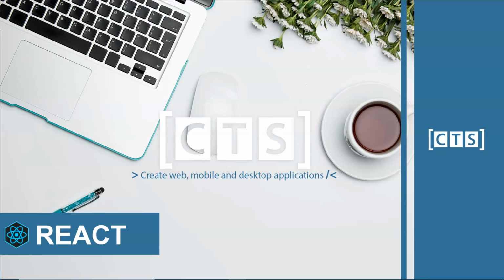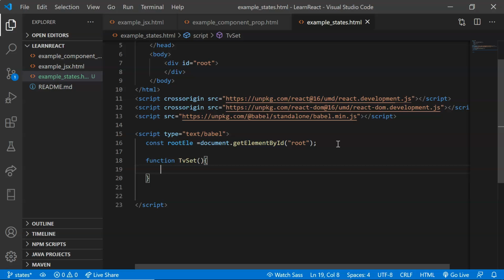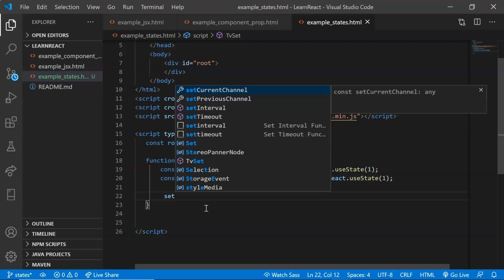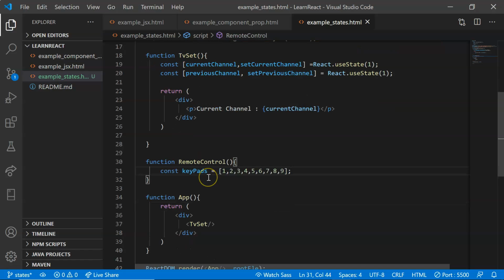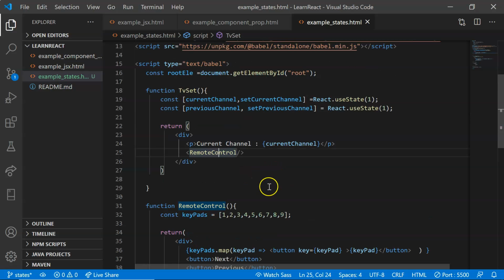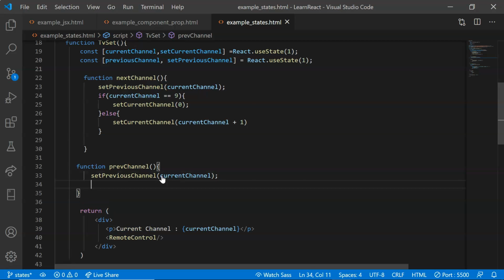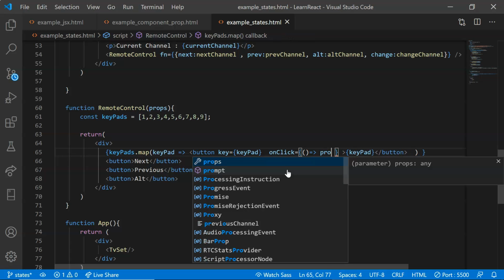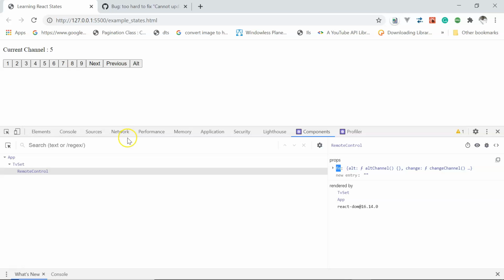React - States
In this video, we look at how to work with states within components.
States are similar to props and they are maintained internally by components.